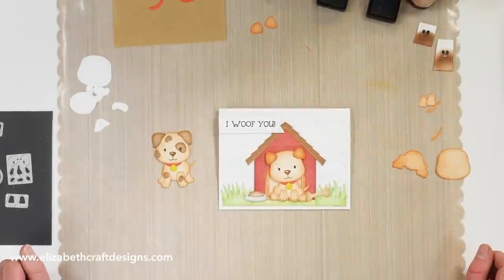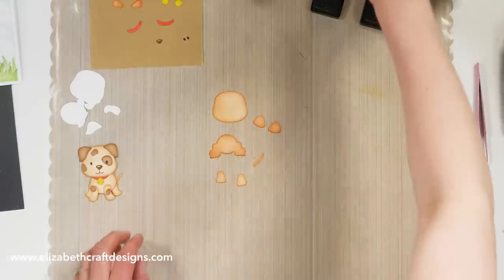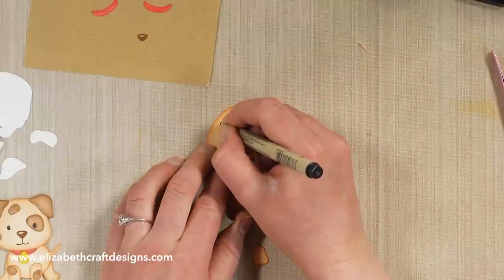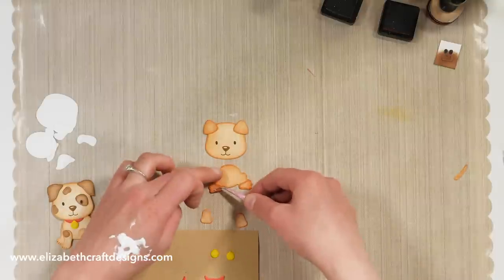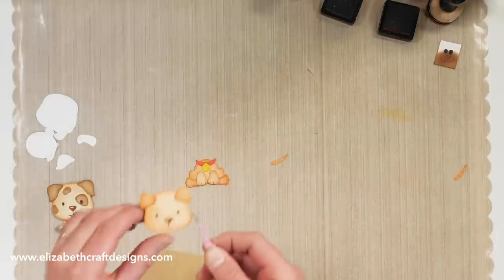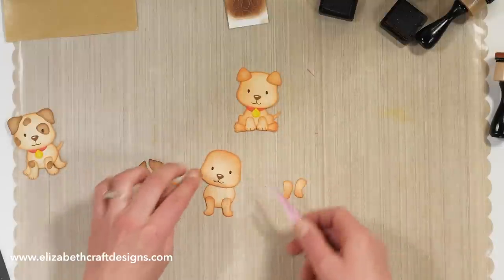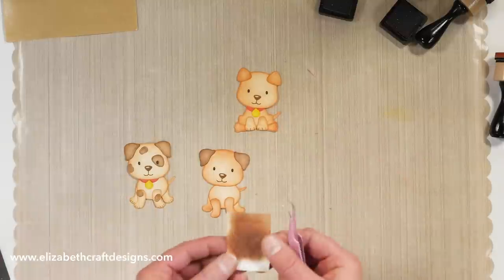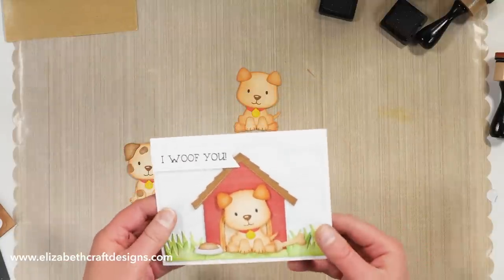Assembling the Dog | Technique Friday with Els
Other
Yellow Carstock
Red Cardstock
Black Marker
Distress Ink in Rusty Hinge; Vintage Photo (Ranger Ink; Tim Holtz)